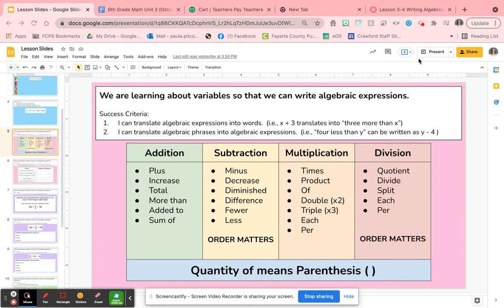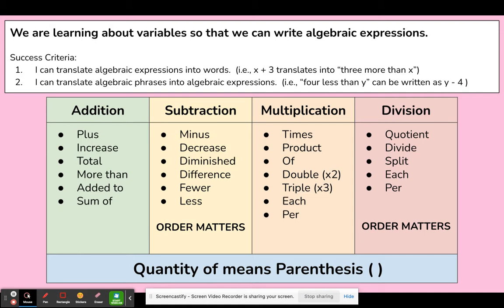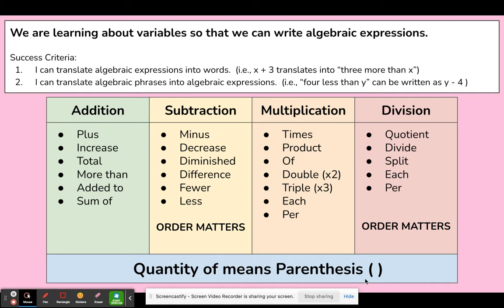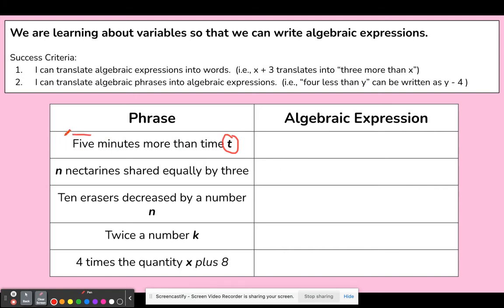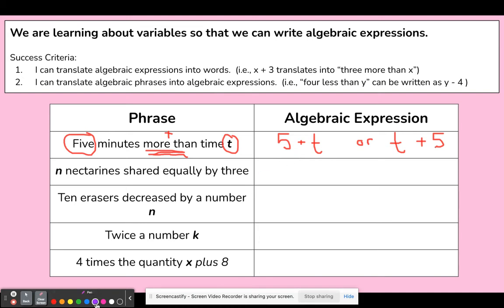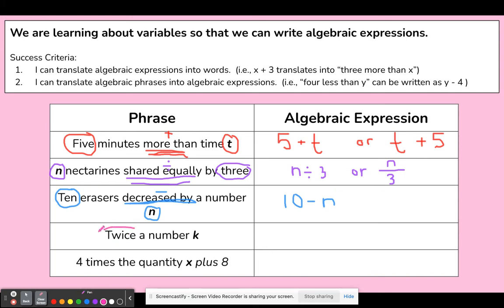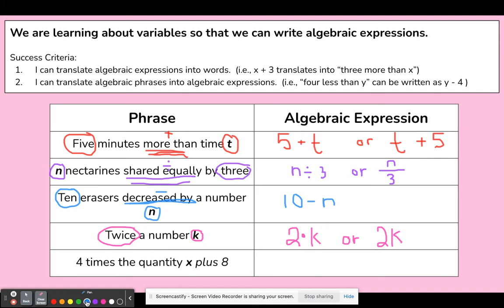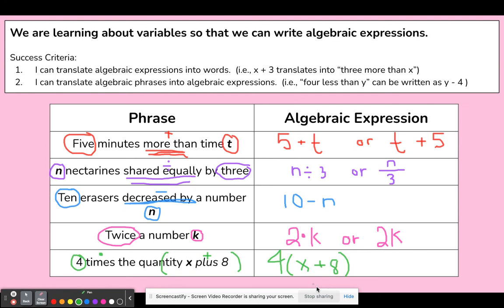3-4 Translating Algebraic Expressions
3-4 Translating Algebraic Expressions